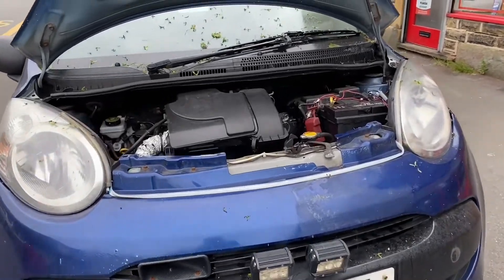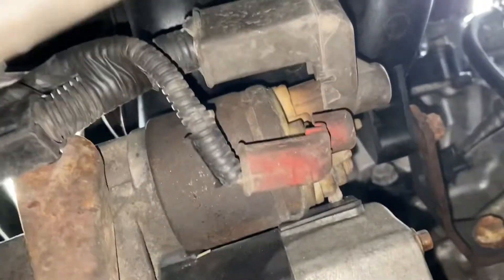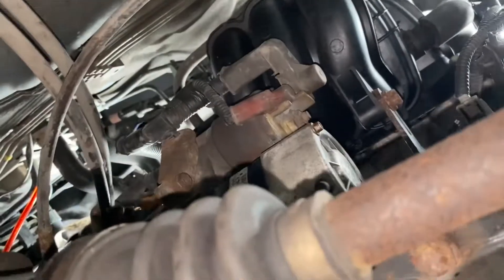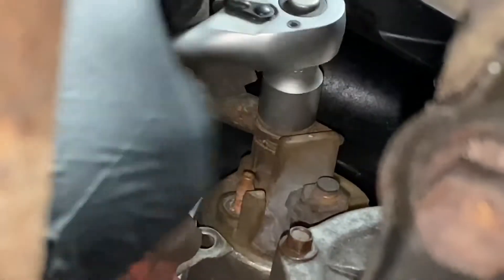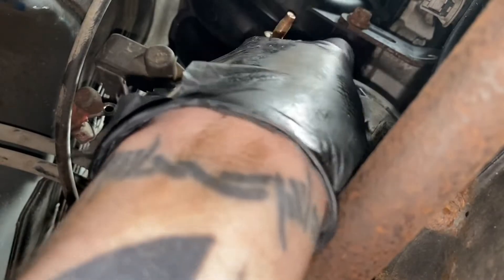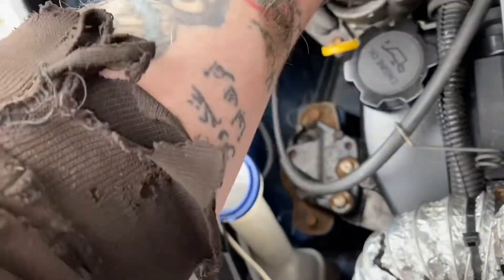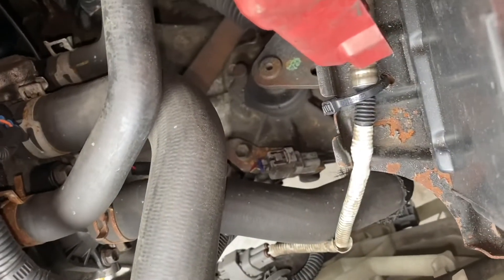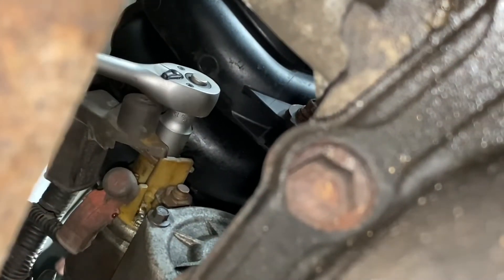Citroen C1 Starter Motor Replacement (Aygo/Peugeot 107/ CityBug)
How to replace the starter motor on Citroen C1, Toyota Aygo or Peugeot 107

Changing the starter motor on my C1, from underneath this time

Starter motor purchased from Ash at JSM (Jelly Snake Motorsport). He’s always worth asking if you need any second hand bits for these cars. Has most stuff in stock, well priced with quick postage, and always provided me with excellent condition parts.